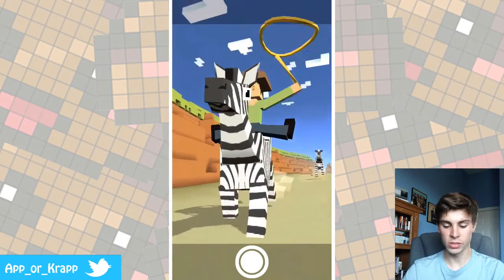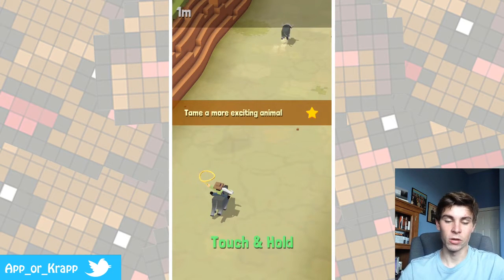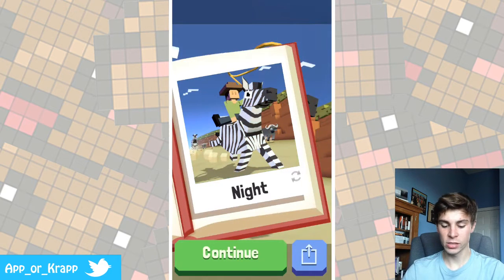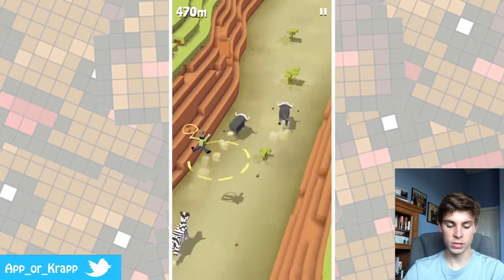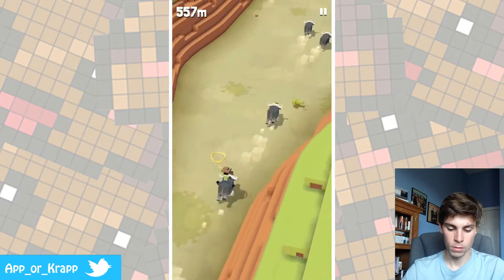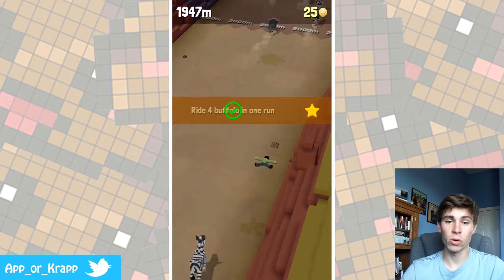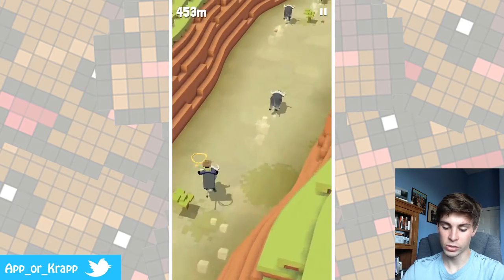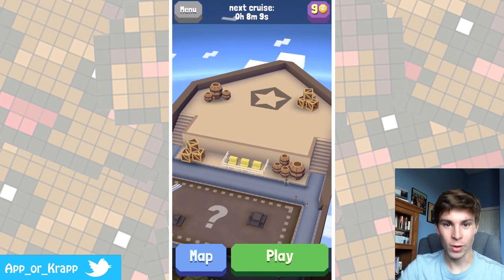Rodeo Stampede - Sky Zoo Safari (App Review & Gameplay)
Rodeo Stampede - Sky Zoo Safari  (By Featherweight Games Pty Limited)

I think this is an awesome new simple app that you should all go check out and give a try!

If you want to try this app out for yourself, here it is